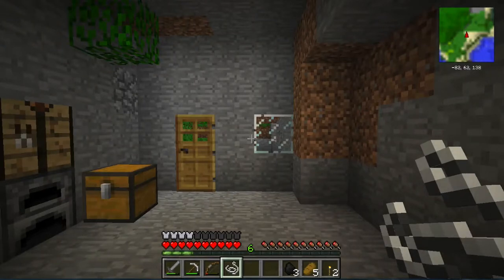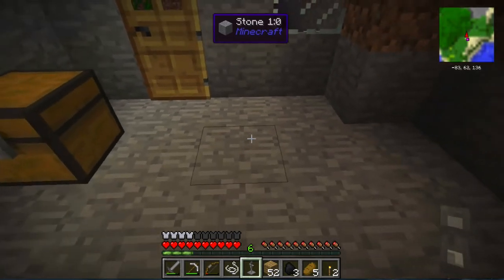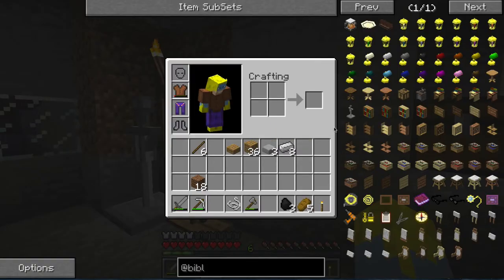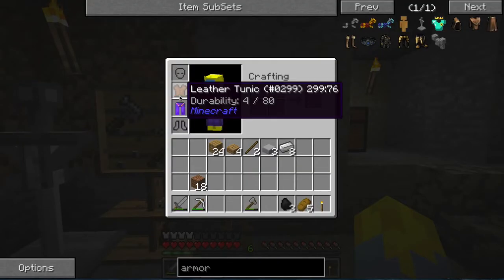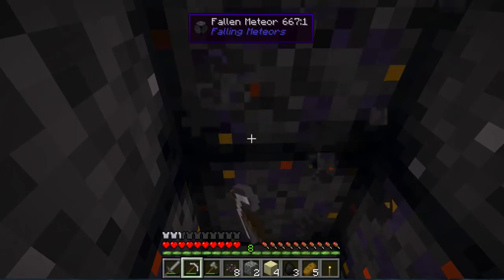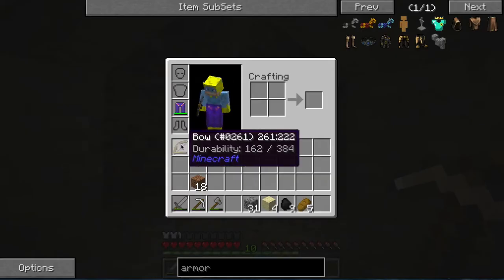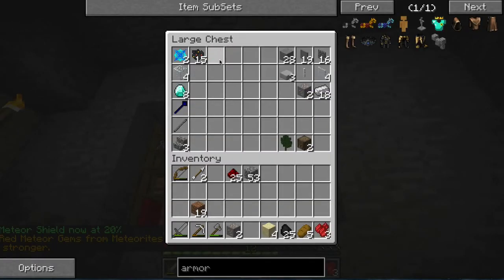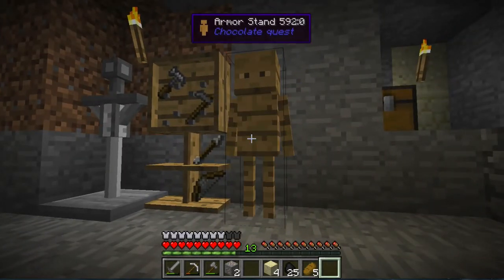Manic Modcraft Season 2 Ep6 - A Bit of Bibliocraft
Starting off where last episode ended.. a minor mod swap, Rei's Minimap is gone, now we have MapWriter.
Today I show you some bibliocraft storage options that also look pretty cool, and investigate one of the many meteor strikes.